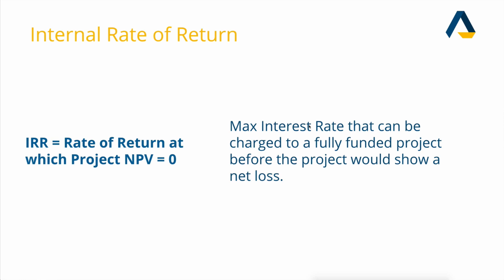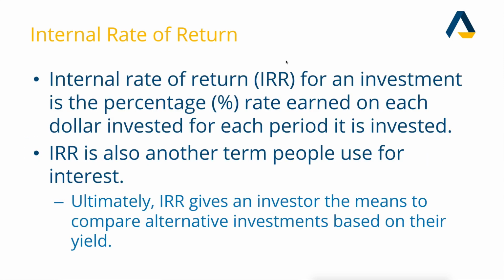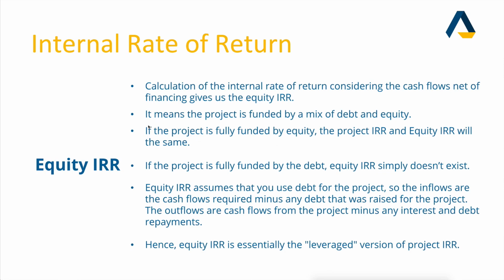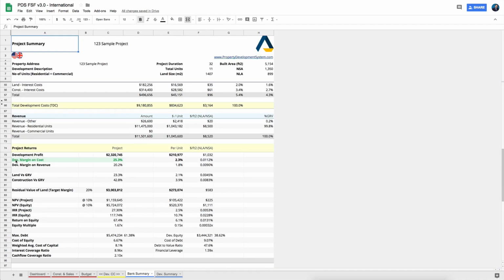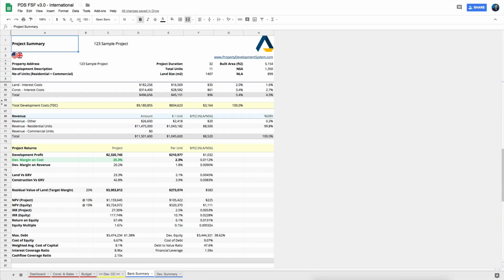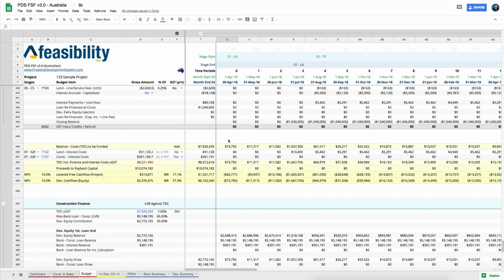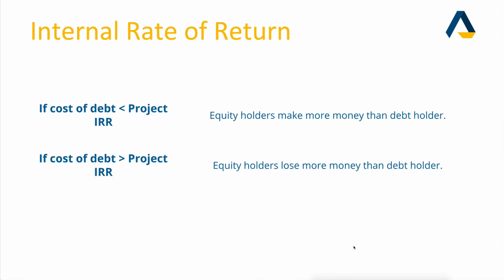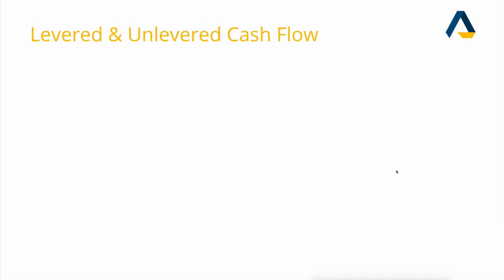Internal Rate of Return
🔥 Sign up for Edge today and unlock:
✅ Lifetime access to Lead Developer Feasibility Suite DEMO after your trial

#📊 Understanding Internal Rate of Return (IRR): The Key to Smarter Investment Decisions! 💰

📢 What is IRR, and why is it crucial for investors? This video explains Internal Rate of Return (IRR), how it differs from NPV and ROI, and why leveraging debt can impact IRR calculations. 🚀 Learn how to assess investment profitability like a pro!

💡 What is IRR?
✅ IRR = The discount rate that makes NPV = 0
✅ It represents the break-even cost of capital
✅ Used to evaluate project profitability & compare investments

📍 IRR vs. Other Investment Metrics
📊 IRR vs. ROI

IRR accounts for the time value of money
ROI is a simple ratio that measures return vs. initial investment
💰 IRR vs. NPV

NPV = Present value of future cash flows - Initial investment
IRR finds the rate at which NPV = 0
📉 Equity IRR vs. Project IRR: What’s the Difference?
📈 Project IRR – Evaluates the entire project’s return without considering debt.
📊 Equity IRR – Measures the return on investor’s equity after accounting for debt financing.

💡 If a project is fully funded by equity, Project IRR = Equity IRR

⚠️ When Does Leverage Help or Hurt IRR?
📌 How Debt (Leverage) Affects IRR:
✔️ Leverage boosts Equity IRR if debt financing costs less than the Project IRR
❌ If debt costs exceed Project IRR, Equity IRR declines, making the project less attractive

🚀 Why IRR Matters for Investment Decision-Making
📊 IRR & Hurdle Rate – The Investment Benchmark

IRR should be higher than the hurdle rate to justify investment
A high IRR does NOT always mean a great investment (Risk matters!)
⚠️ Common IRR Pitfalls & How to Fix Them
📍 Multiple IRRs? Use Modified IRR (MIRR) for better accuracy
📍 Unrealistic reinvestment assumptions? MIRR solves this issue
📍 Comparing projects of different scales? Use NPV alongside IRR

❓ How does IRR differ from ROI?
📊 IRR factors in time value, while ROI is a simple profitability ratio.

❓ What happens if Equity IRR (less than) Project IRR?
💰 Debt holders earn more than equity holders, making the project less attractive.

❓ How does adjusting the hurdle rate affect IRR decisions?
📈 A higher hurdle rate reduces NPV, making investments less appealing.

❓ When is using debt (leverage) a bad idea?
🚨 When the cost of debt is higher than the Project IRR, it lowers Equity IRR.

📢 Master Investment Feasibility & Boost Returns!
✅ Learn how to calculate & interpret IRR
✅ Understand Equity IRR vs. Project IRR
✅ Avoid common IRR miscalculations
✅ Make confident investment decisions